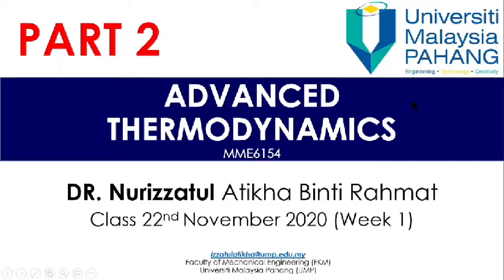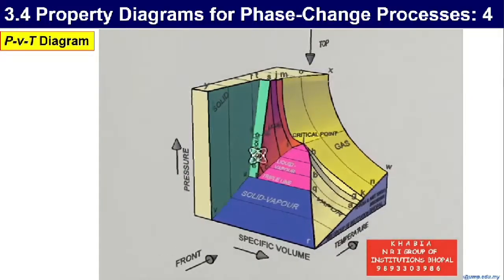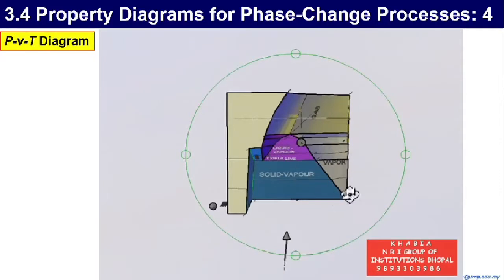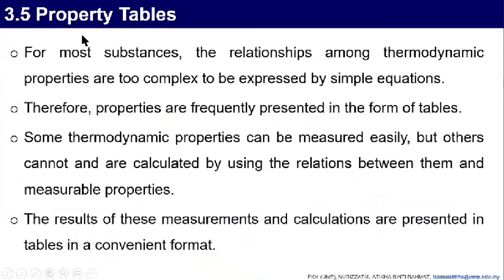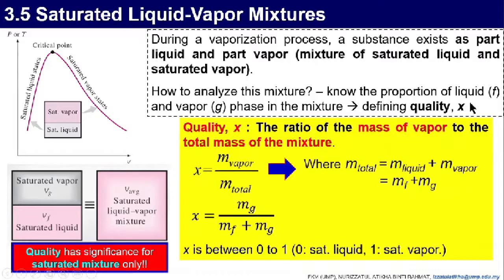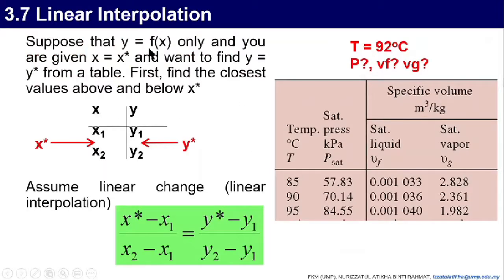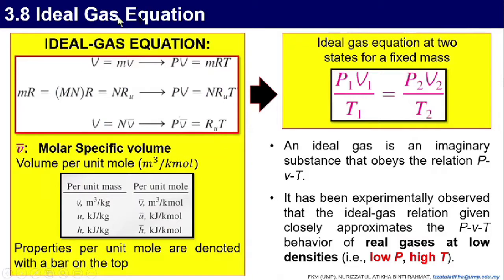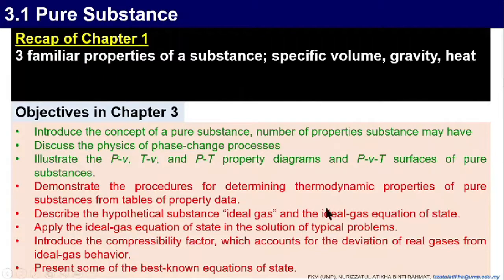ADVANCED THERMODYNAMICS (MME6154)_CHAPTER 3 (Pure Substance)_PART 2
3.1 Introduce the concept of a pure substance, number of properties substance may have
3.2 Discuss the physics of phase-change processes
3.3 Illustrate the P-v, T-v, and P-T property diagrams and P-v-T surfaces of pure substances.
3.4 Demonstrate the procedures for determining thermodynamic properties of pure substances from tables of property data.
3.5 Describe the hypothetical substance “ideal gas” and the ideal-gas equation of state.
3.6 Apply the ideal-gas equation of state in the solution of typical problems.
3.7 Introduce the compressibility factor, which accounts for the deviation of real gases from ideal-gas behavior.
3.8 Present some of the best-known equations of state.